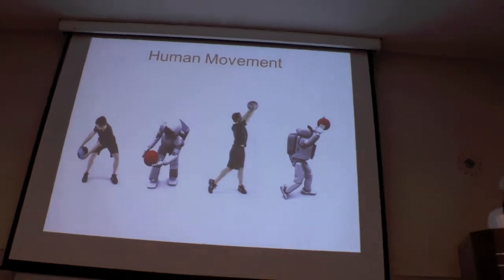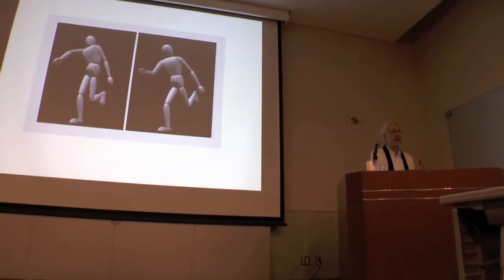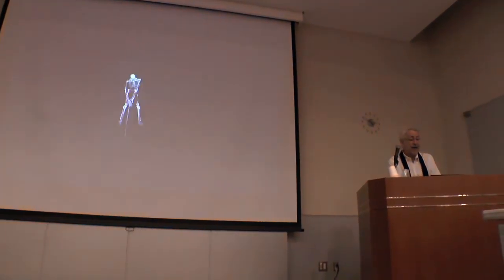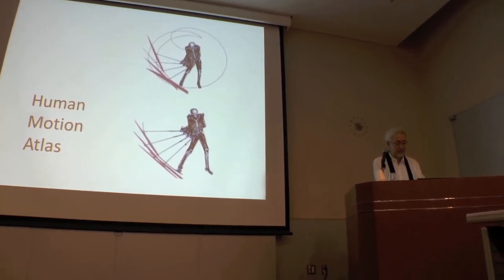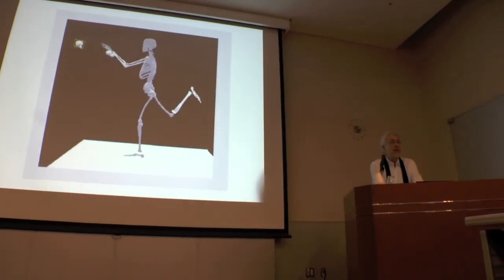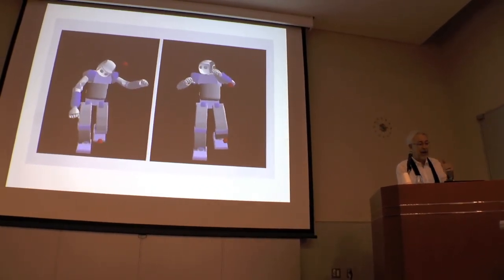Uncanny Valley Revisited: Oussama Khatib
Oussama Khatib, Stanford University. Talk presented at the "Uncanny Valley Revisited" special session at IROS 2013 in Tokyo.